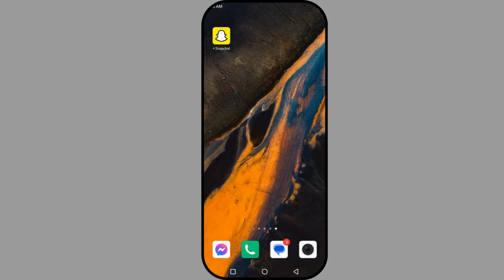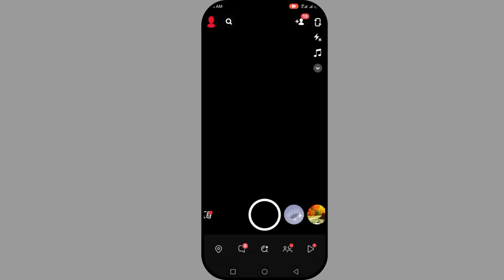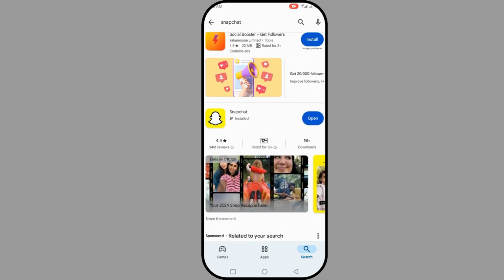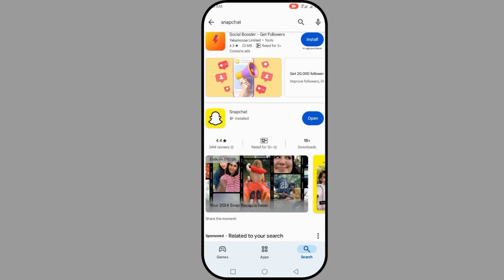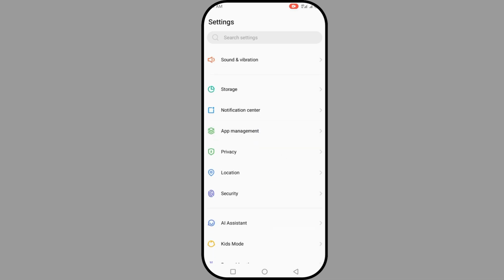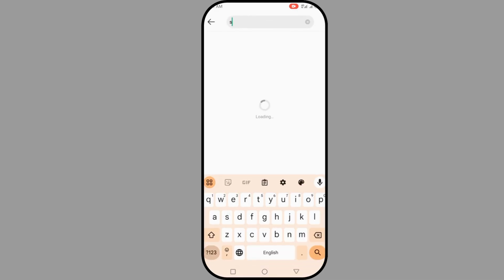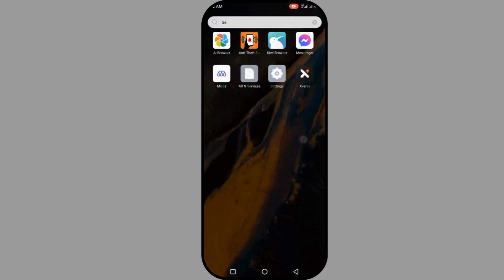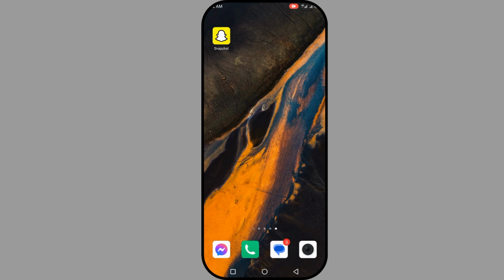How to Fix Snap Recap Not Loading Easily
In this video, you will learn How to Fix Snap Recap Not Loading Easily

Snap Recap not loading? Discover quick and effective steps to fix the issue and access your Snap Recap effortlessly